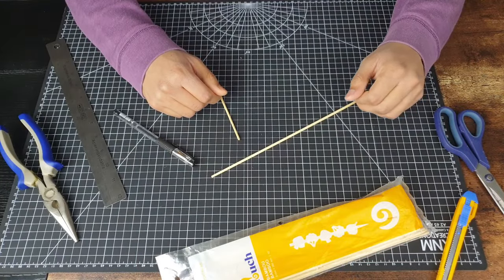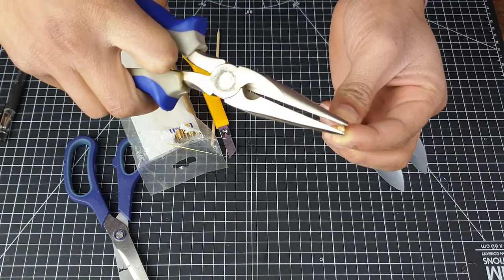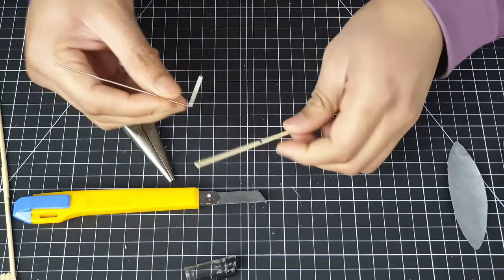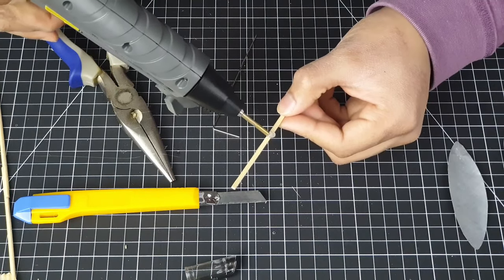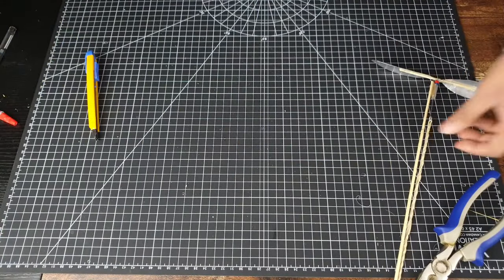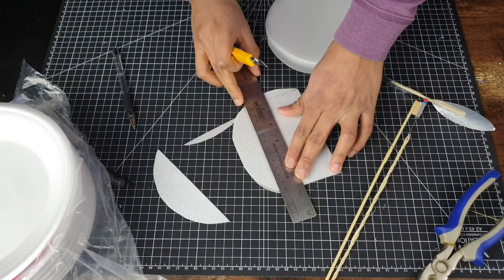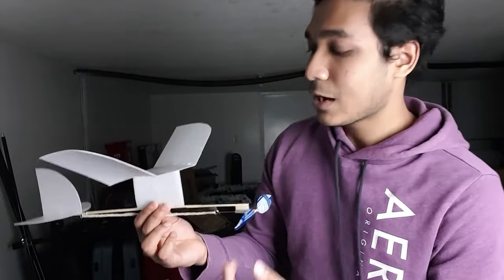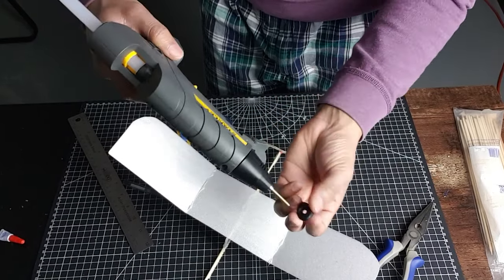DIY Rubber band powered airplane out of styrofoam plates - Step by step BUILD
Another edition of the rubber band powered airplane! This project continues to fascinate me even to this day. Seeing how popular it has become lately across YouTube, I have decided to build one once again! In this video, you will see how to make a rubber band powered plane out of very lightweight materials. Styrofoam plates is the primary material to make the wings and tail. Due to its durability, the outcome is quite exceptional! This tutorial runs through each and every step in great detail so regardless of your level, this should be a very easy project for you :).

Inspired by GrandadIsAnOldMan, I have tried to replicate one of the planes he used to make. I absolutely love his models and I genuinely started off with this hobby through watching his tutorial videos on YouTube. You can check out his rubber power model playlist here:

[No music]

Chapters in this video:
Intro 00:00 - 00:09
Fuselage 00:09 - 01:12
Propeller blades 01:12 - 04:41
Propeller bearing 04:41 - 07:17
Completing propeller assembly 07:17 - 15:13
Wings 15:13 - 21:07
Horizontal and Vertical Stabilizer 21:07 - 22:58
Wing stand 22:58 - 25:28
Demo flights 25:28